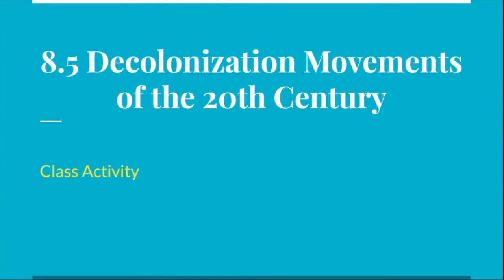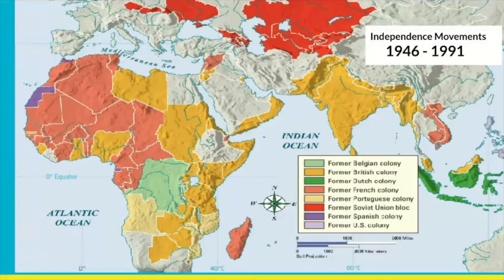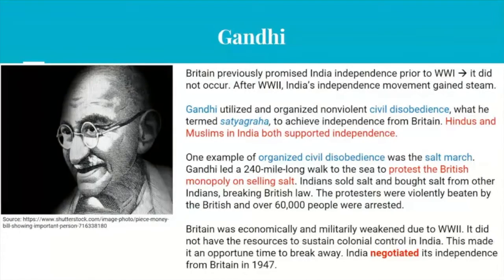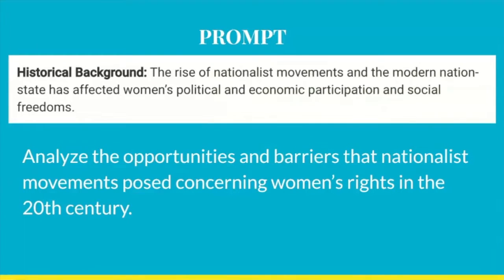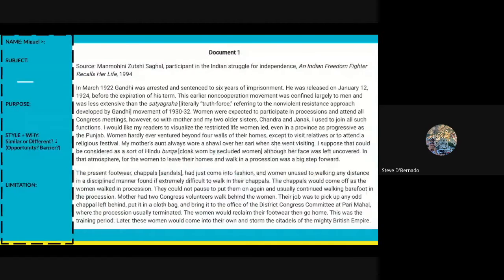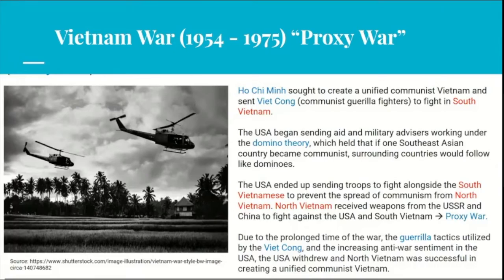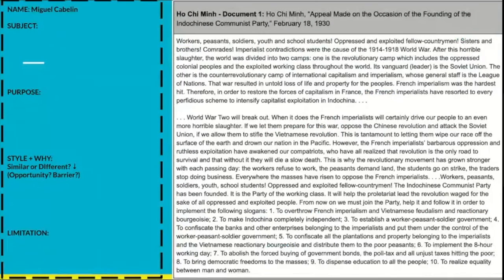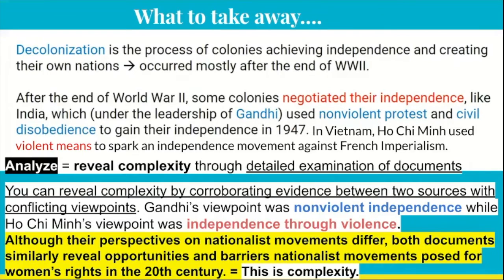8 5 Decolonization after 1900